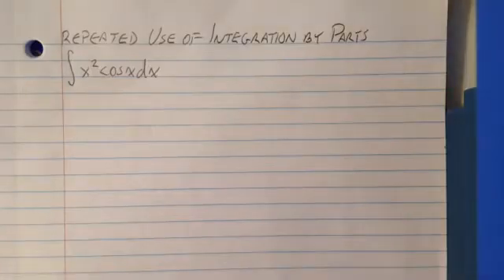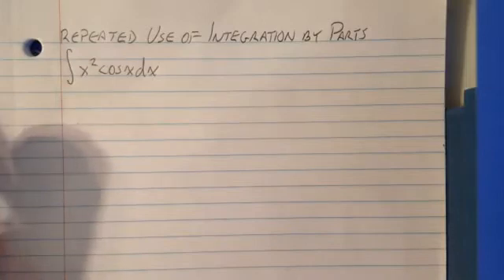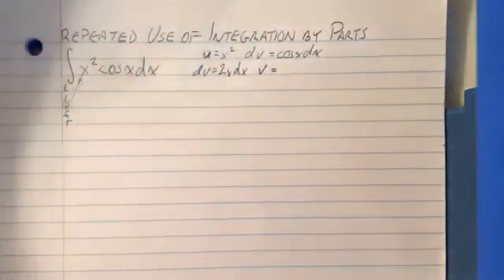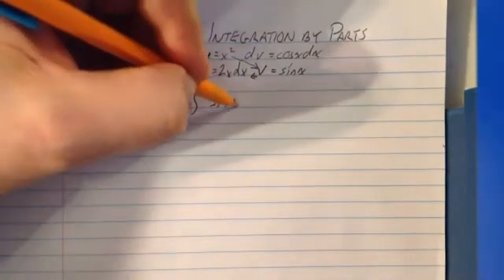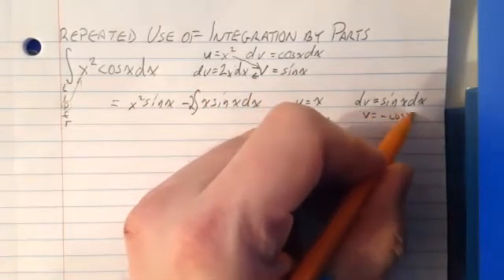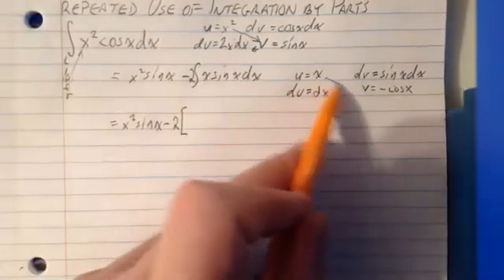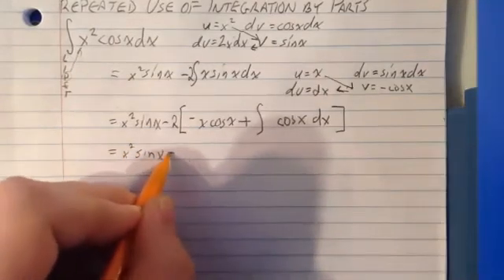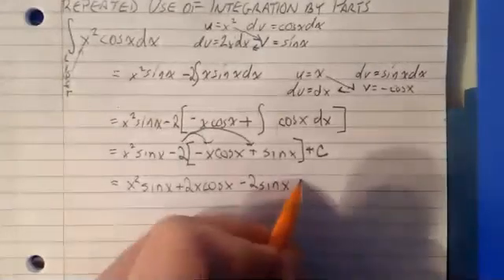How to Do Repeated Use of Integration by Parts [Worked Example] Calculus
In this worked example I show you how to do repeated use of Integration by Parts.

I also give you a strategy for how to set up your problems so that you can do integration by parts correctly and keep track of all the negatives and distributions that can result.

Please let me know in the comments if you have any problems from Algebra I, Algebra II, Pre-Calculus, Trigonometry, Calculus, AP Calculus AB, AP Calculus BC, or AP Statistics that you'd like me to do a video on.